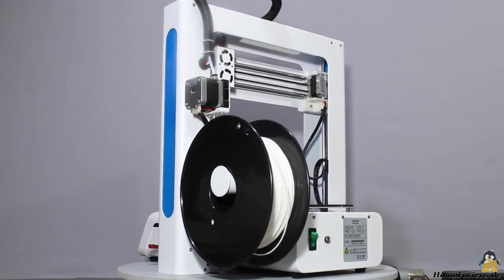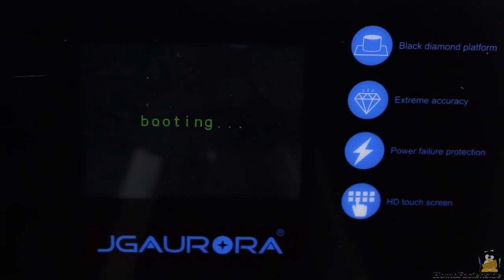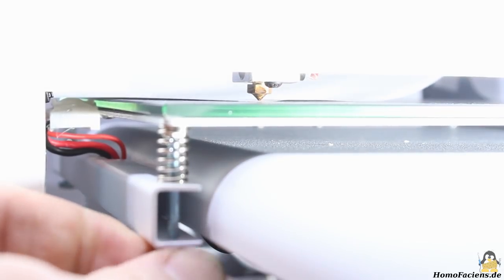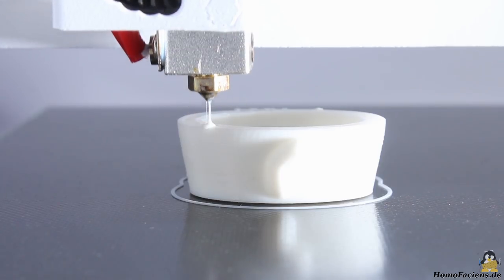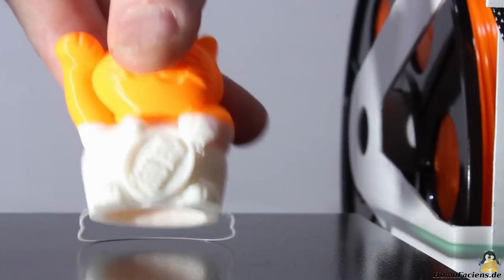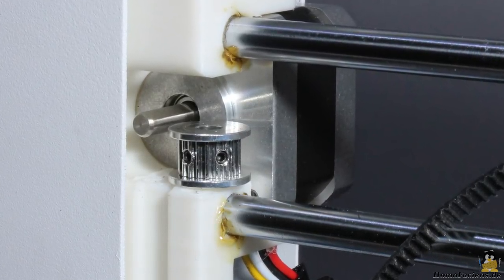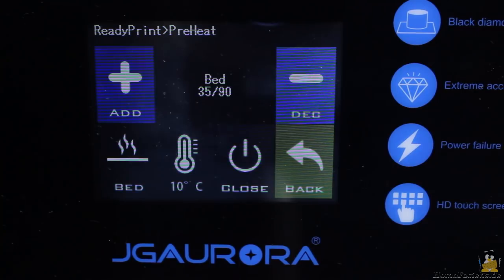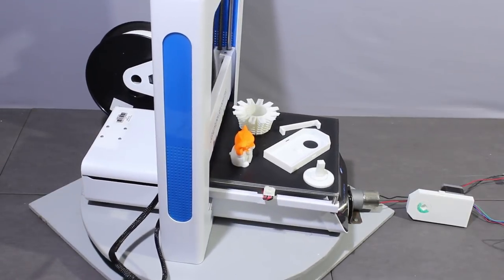Review of the JG Aurora A3S 3D printer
Table Of Contents:
00:05 Introduction
00:55 Assembly
01:45 Turning it on
02:32 Leveling
03:44 Feeding PLA
04:22 First print
04:41 Resume after power outage
05:40 Filament sensor
07:09 Bad linear bearings and belt tension
09:05 Test print overhang
09:26 Air flow
10:02 Test gearbox